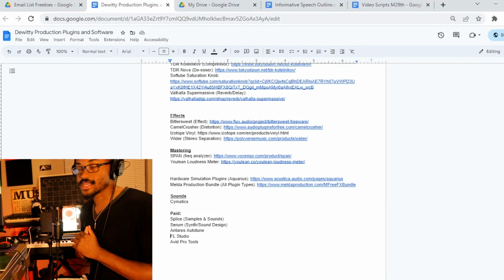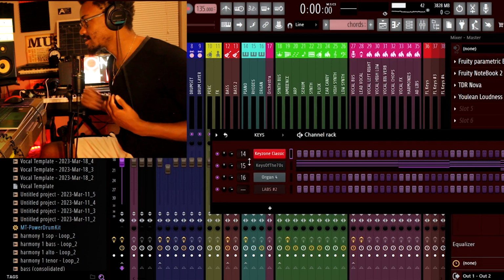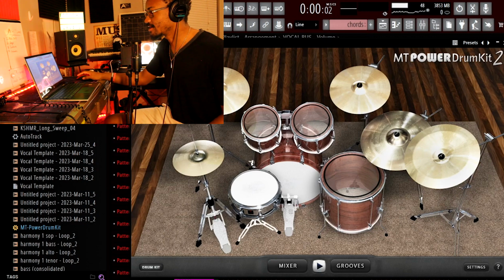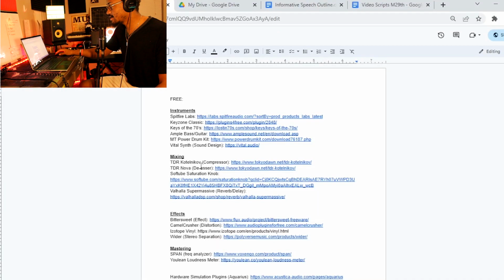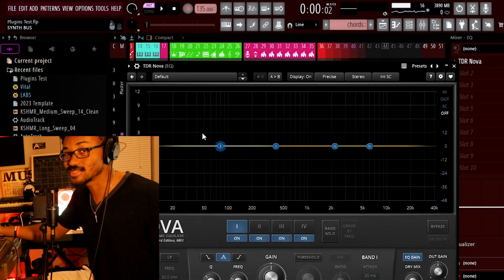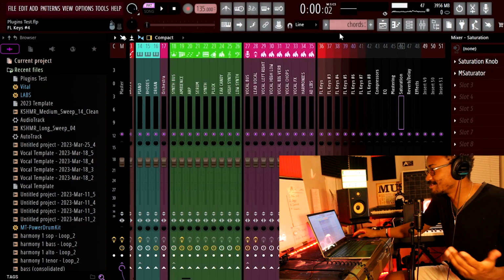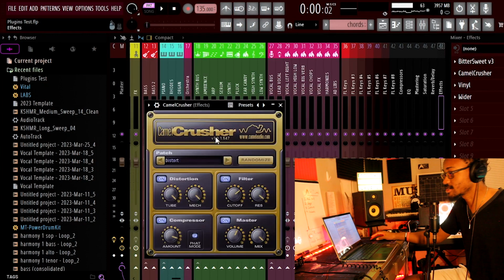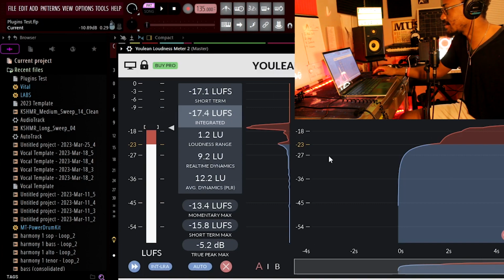Best FREE Plugins you NEED In 2025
★ ALL OFFERS ★